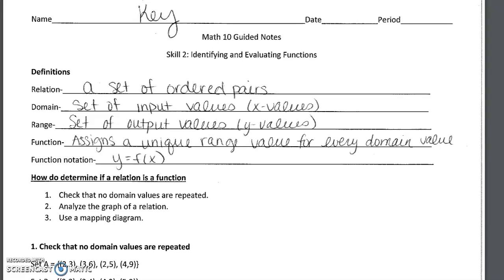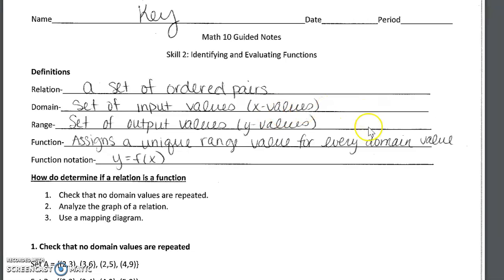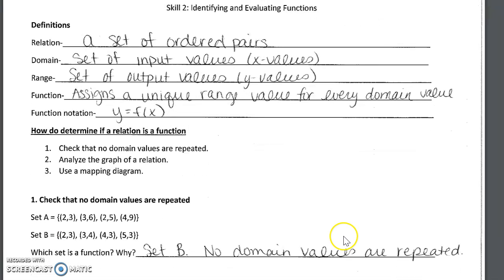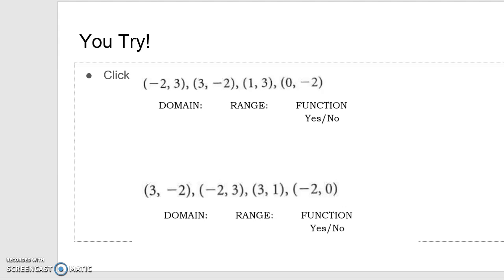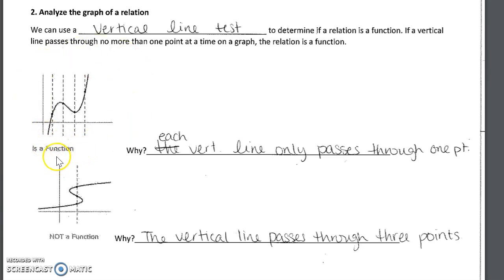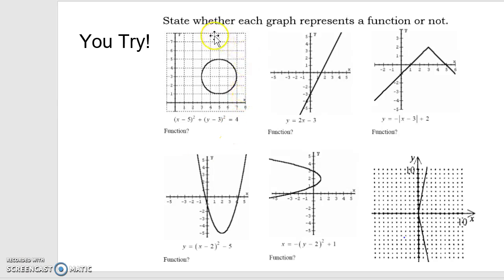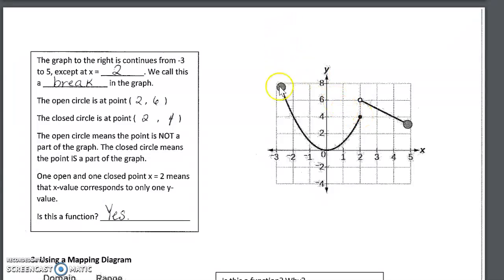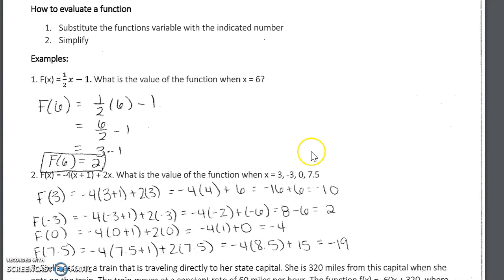math 10 sem 2 skill 2 functions